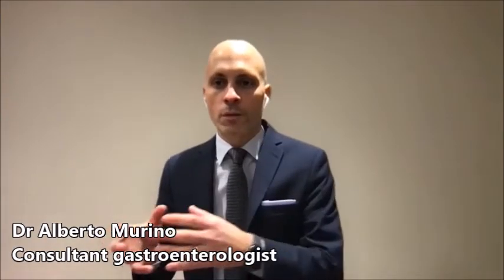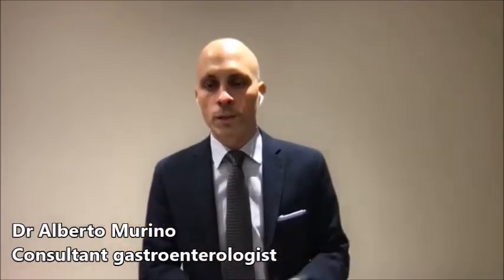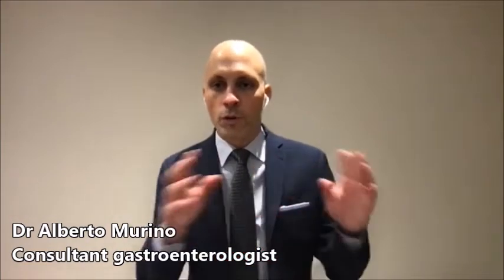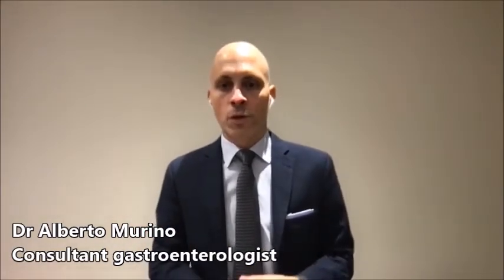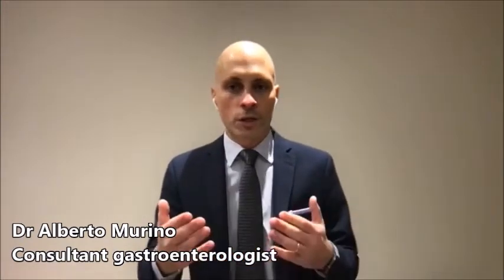A hard pill to swallow? All you need to know about capsule endoscopy - Online interview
An innovative way for doctors to discover problems in the small intestine is capsule endoscopy. A capsule containing a micro camera is swallowed by the patient and photos are taken as it passes through, while traditional endoscopy uses a long flexible tube to reach the area.

Here to discuss this fascinating procedure in further detail is esteemed consultant gastroenterologist Dr Alberto Murino.